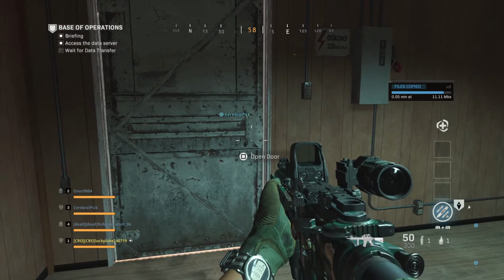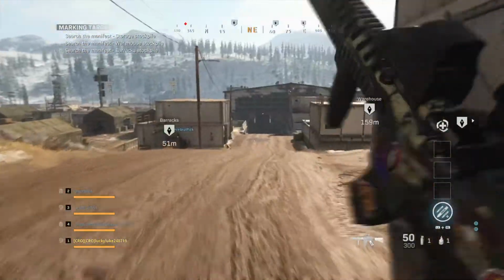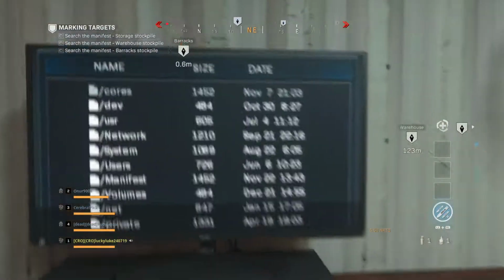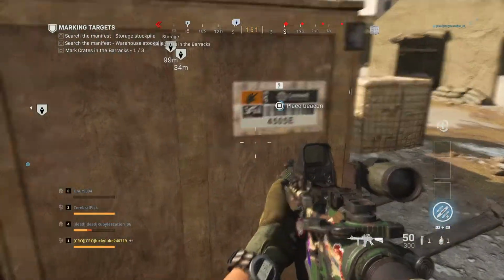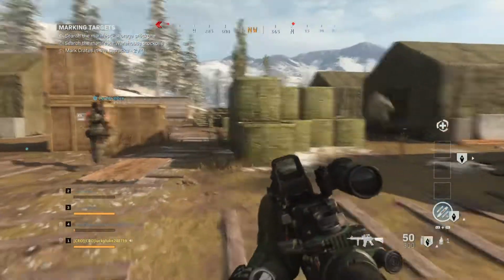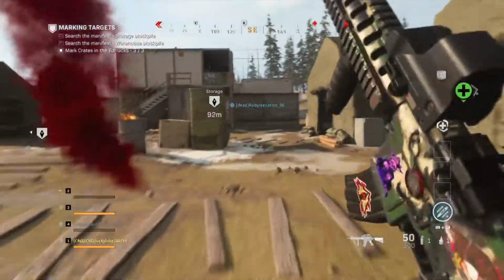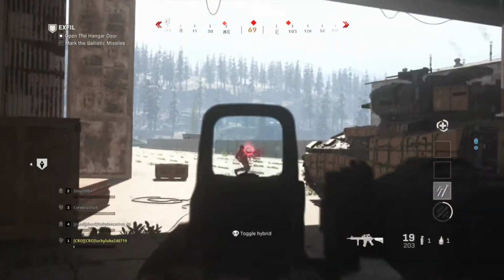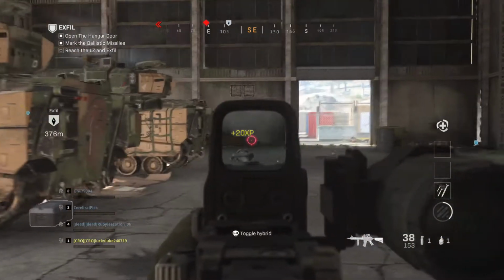Call of Duty Modern Warfare special mission